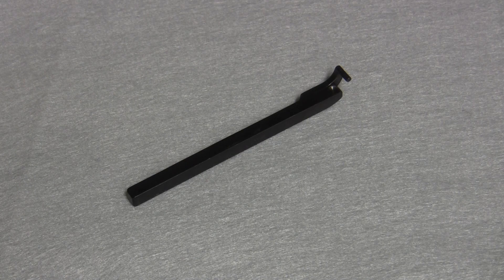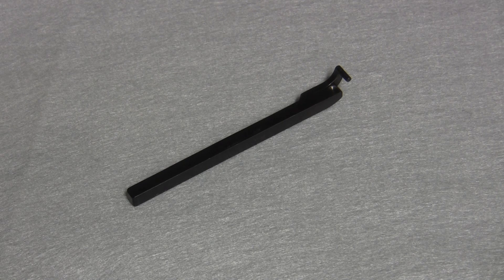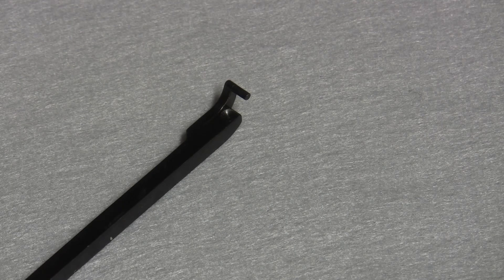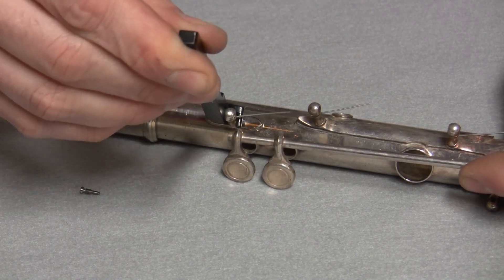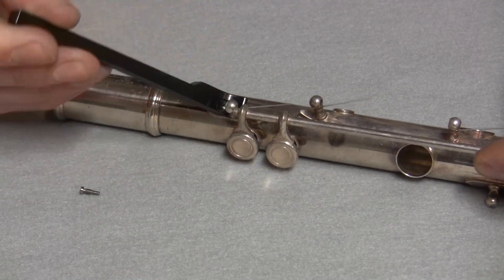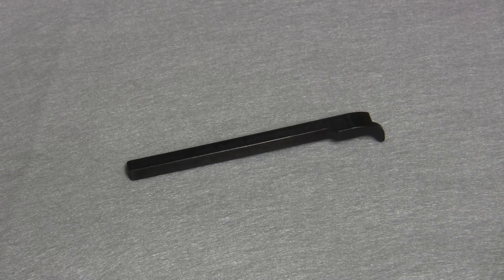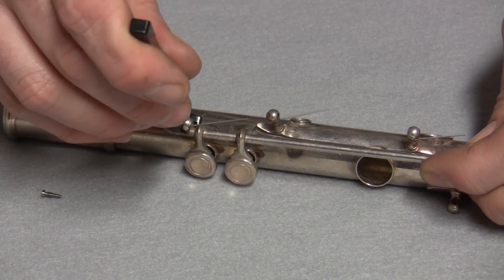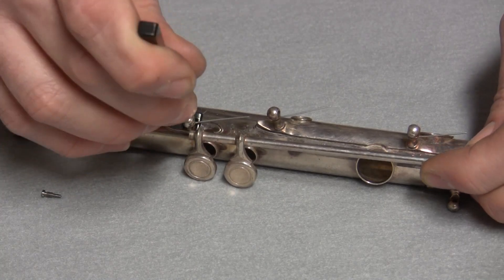MusicMedic.com Flute Post Moving Lever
The idea for the Flute Post Moving Lever evolved from working with our Small Post Moving Pliers for saxophone. After testing several designs, we found that a more gentle method for aligning posts on a flute is with a lever instead of pliers. To use, simply slip the tool around the post and lightly adjust in any direction. Techs will enjoy the control of this lever when a mallet is not an option. Be sure to use a light touch with this tool as it gives you a tremendous amount of leverage. The lever will not mar the post head or its base, and you can also put a small piece of shrink tubing on the dowel to protect the instrument's finish. Machined from a single piece of tool steel, this lever is incredibly strong and durable while still being light in the hands. Length: 4" (102 mm) Handle Width: 5.5 mm Head Width: 8.6 mm